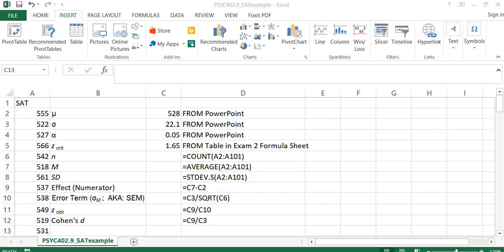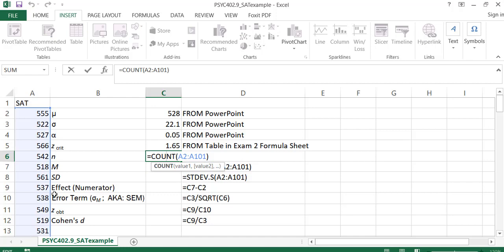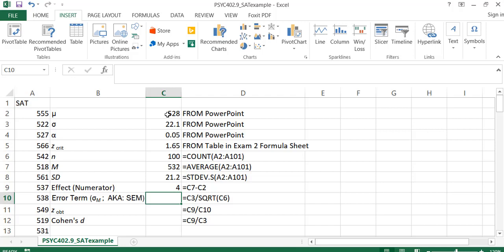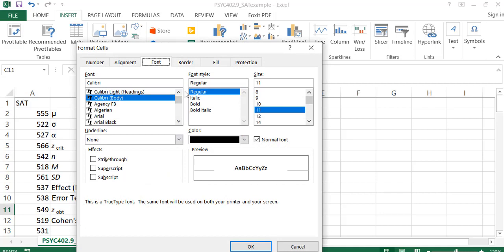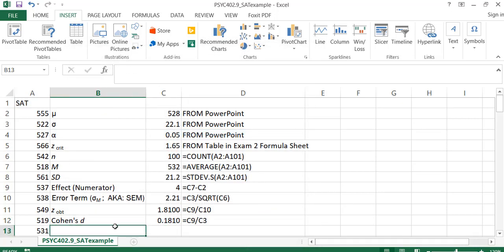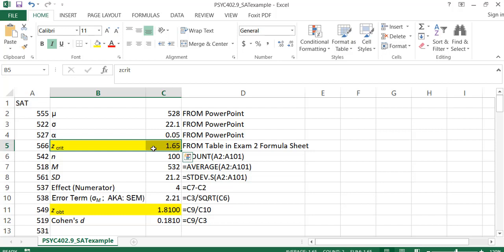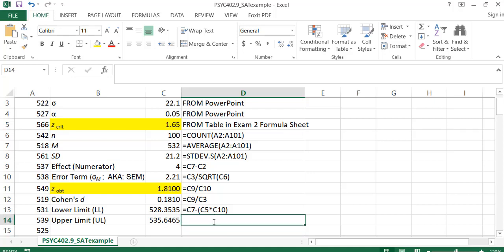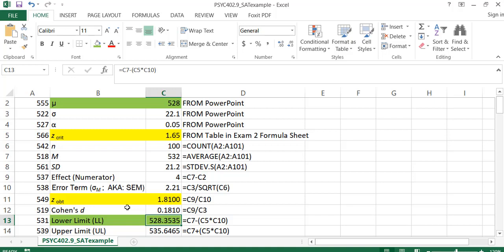One-Sample z Test - Excel Example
0:00 Get familiar with the data
1:19 Sample Size
1:47 Mean
2:32 Standard Deviation
2:50 Calculating z obtained (Step 5)
4:23 Format with 2 decimal places
5:14 Effect Size (Cohen’s d)
6:00 Make a decision (Step 6)
7:56 Confidence Intervals (Upper and Lower Limit)